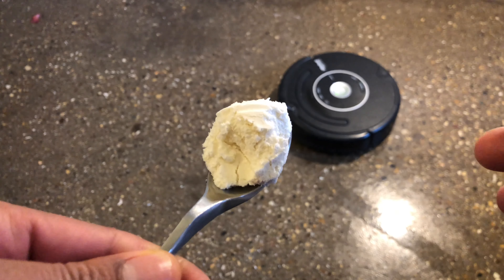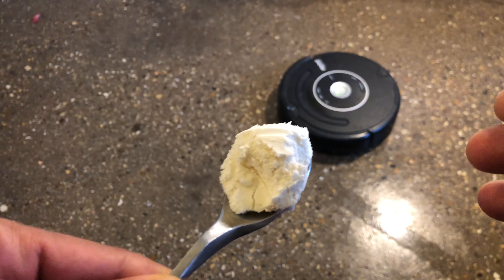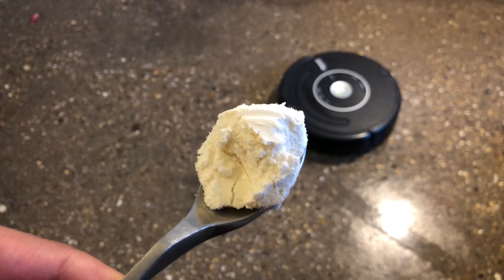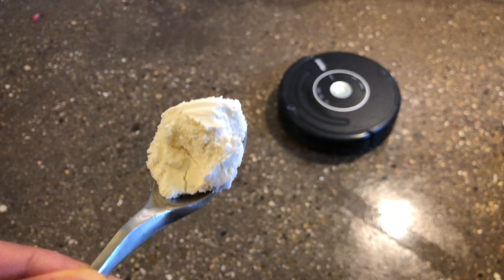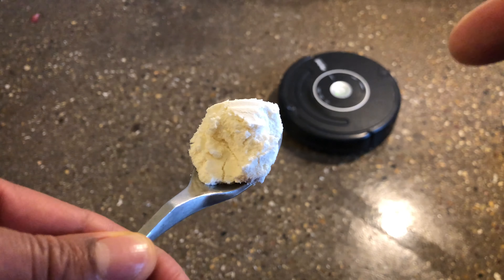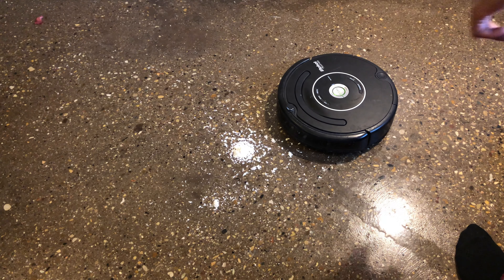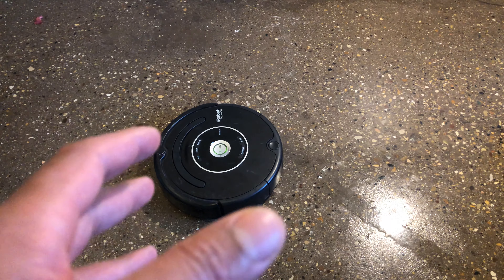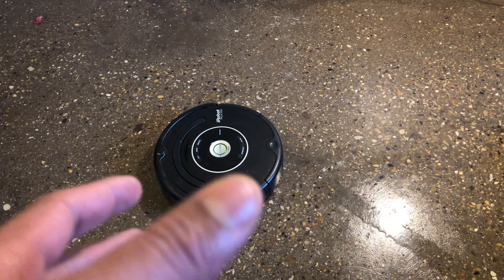IRobot Roomba -Spot Cleaning Feature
In this video I demonstrate the Spot Cleaning Feature on the iRobot Roomba Vacuum Cleaner.